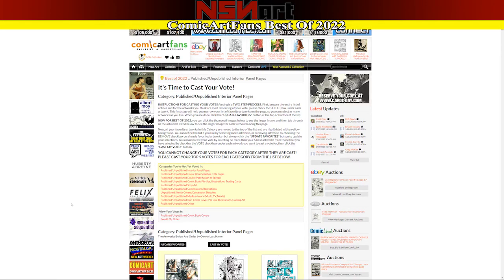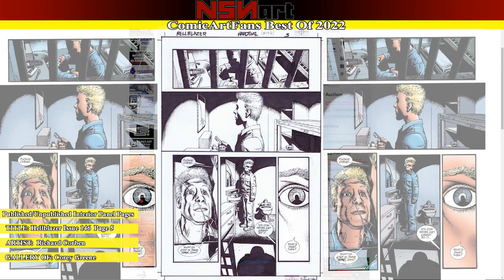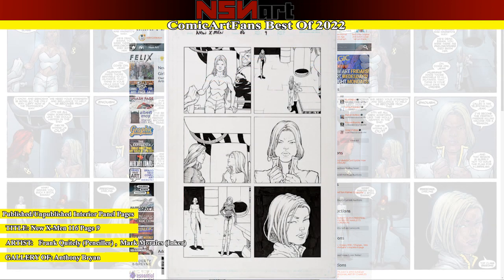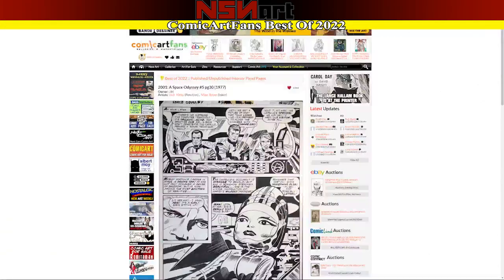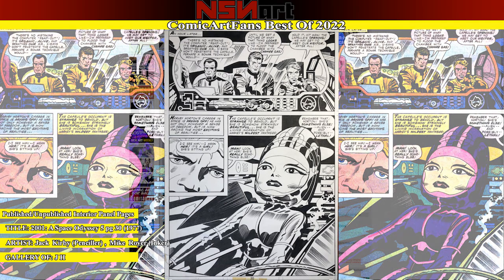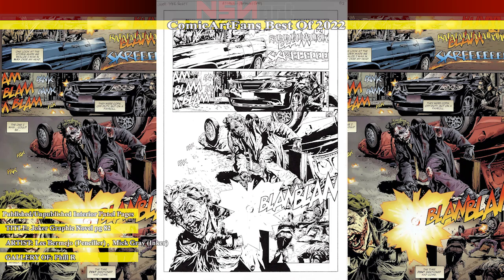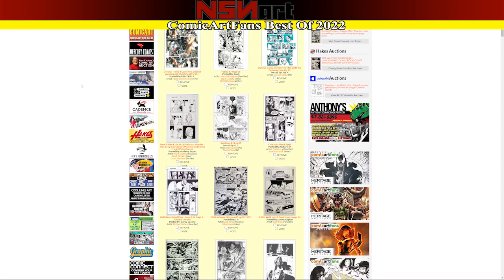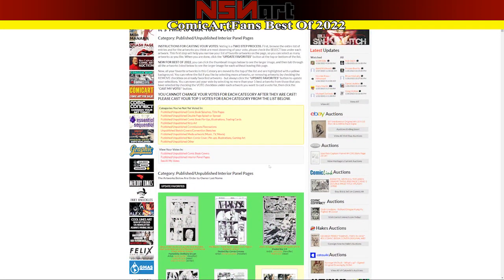ComicArtFans Best Of 2022 - MY PICKS Interior Panel Pages | NSNart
Each year the website ComicArtFans.com has a vote for the best pieces added the previous year.
These are my votes for my favorite pieces added last year.
I hope you took the time to add your own pieces from your collection and vote on some of your favorites.

If you collected any original art last year I hope you took the time to enter. Even if you didn't buy anything, I hope you voted on the pieces you like best.

Enjoy and happy collecting.